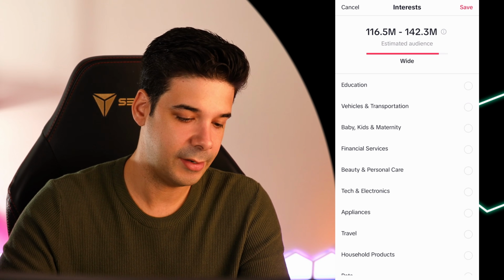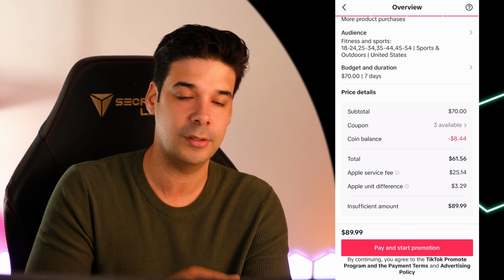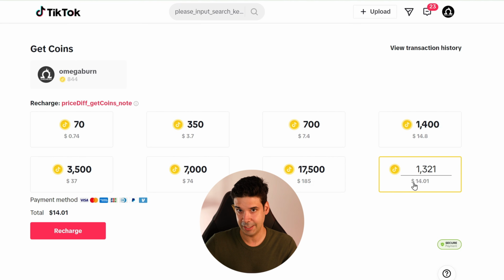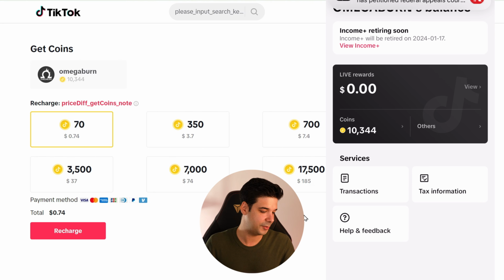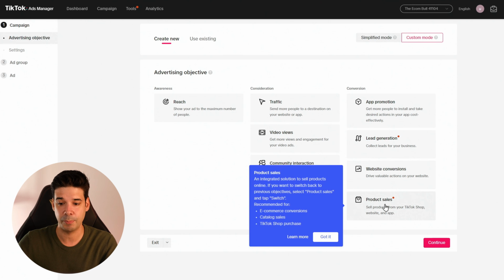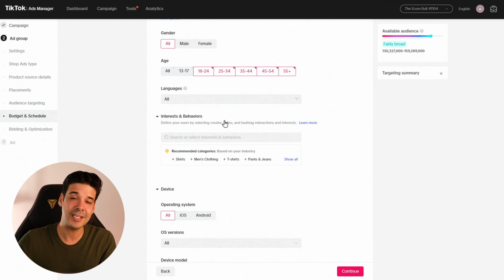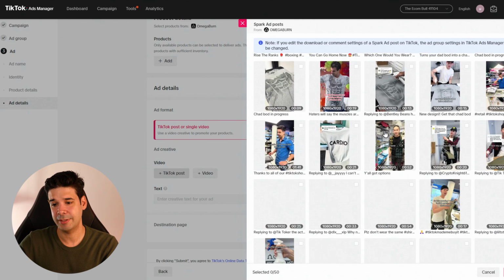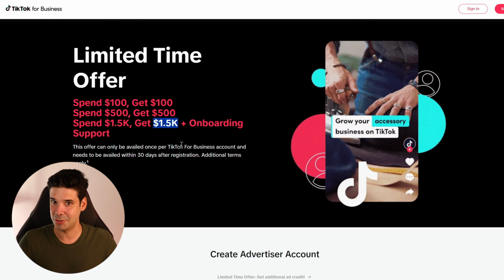If you use TikTok Promote, you are WASTING your Money!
Hey guys, In this video I will show you a better way to promote your videos on TikTok to get more sales and lower advertising costs.

Make sure you Sign up for a TikTok Ads Manager account from your specific Regional Landing Page below to make sure you get the TikTok Ads Credits:

🔥 Have more questions or need mentorship?

Chapters:
00:00 The problem with TikTok Promote Feature
03:16 How to buy cheaper TikTok Coins
05:35 Best way to Advertise on TikTok
09:03 How to get TikTok Ads Credits

TEB 🐂